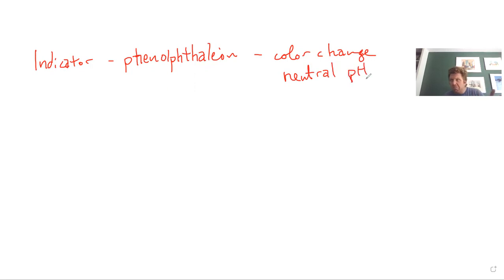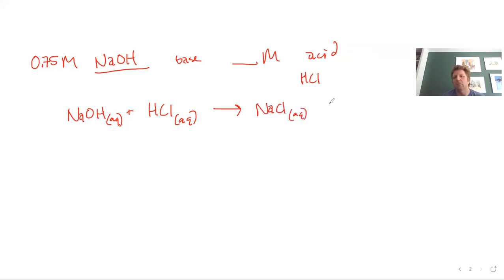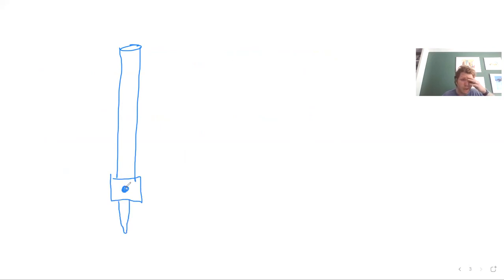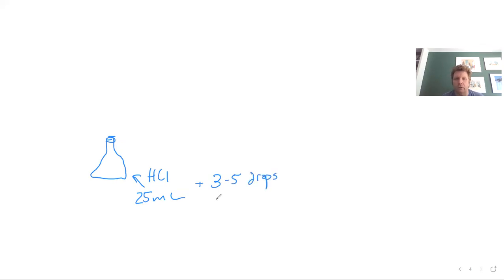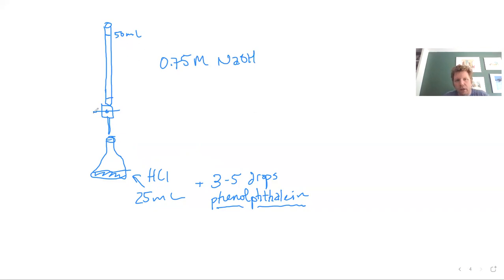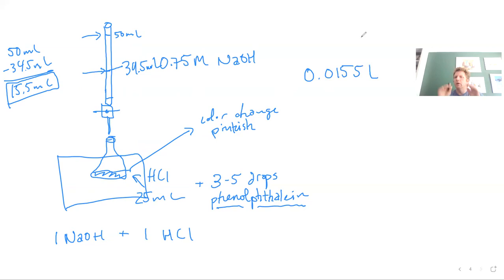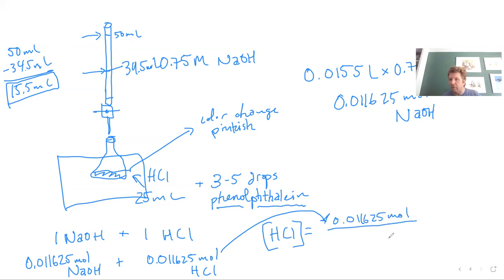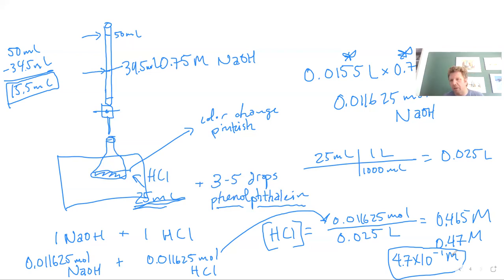CHEM 1141 - Experiment #5 Preview